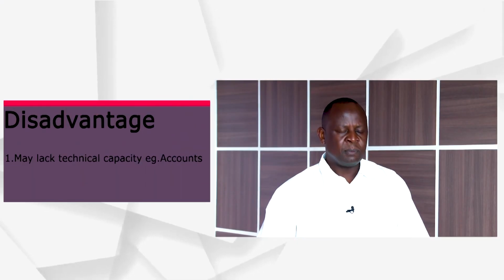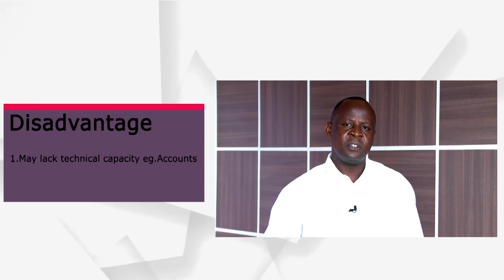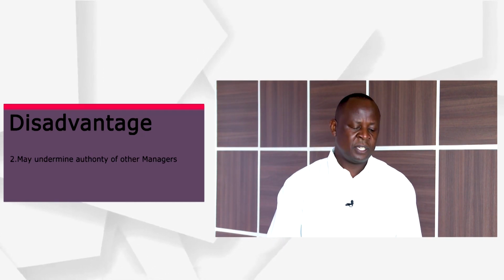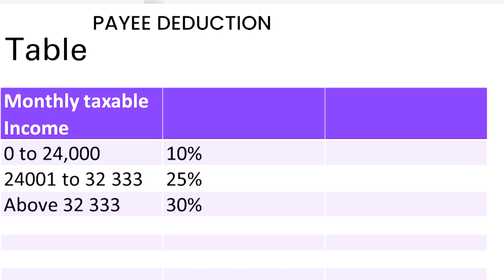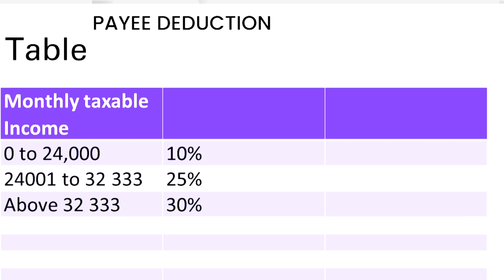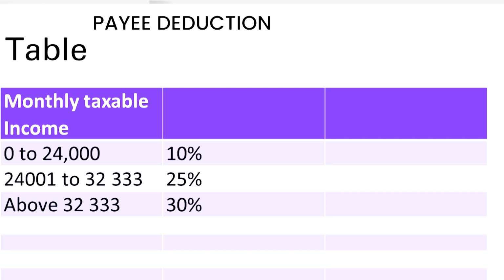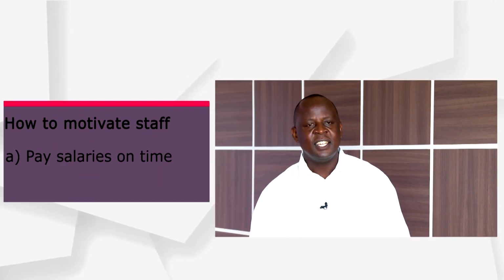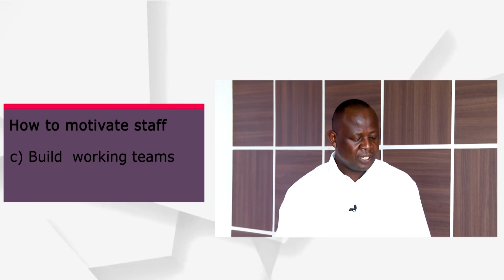EMPLOYEE MANAGEMENT IN SMALL BUSINESS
A look at employee management for your small business as it grows.